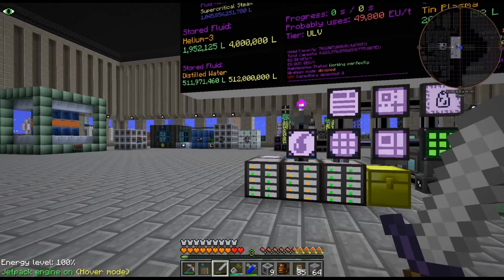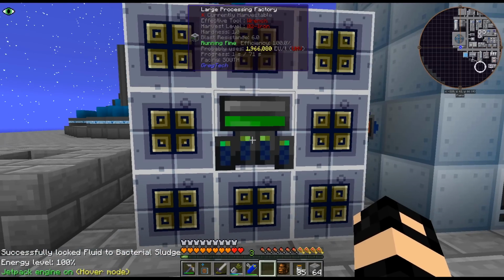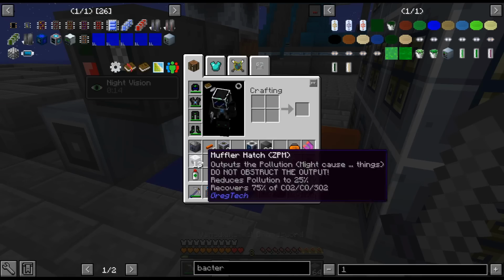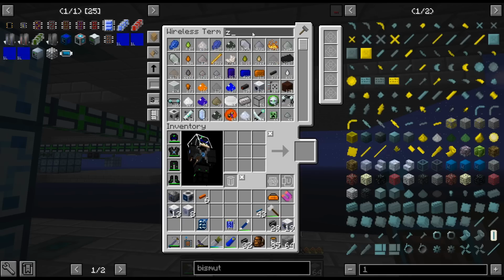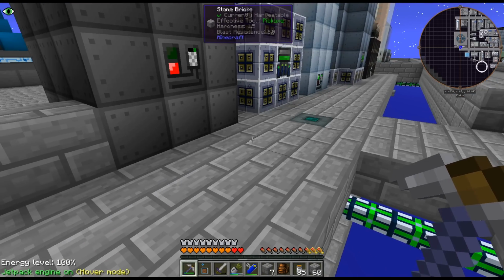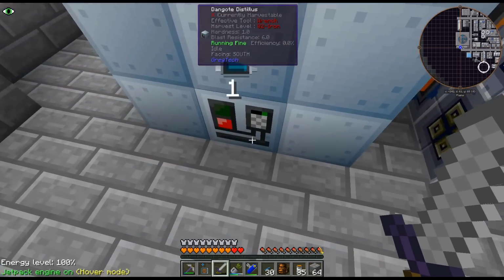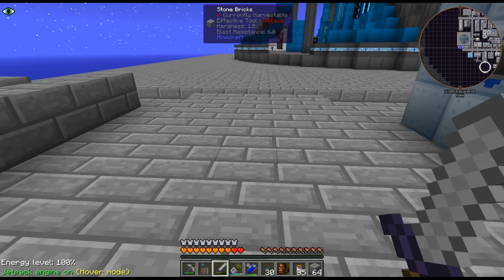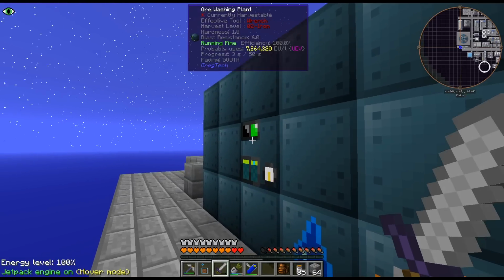GregTech New Horizons S2 - 306 - Grade 8 Water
Let's purify the water all the way upto grade 8